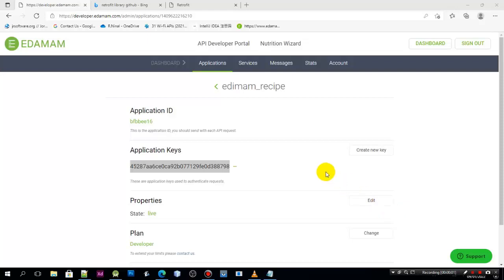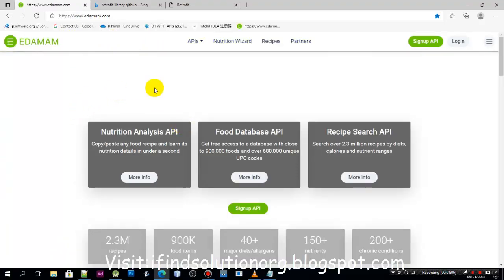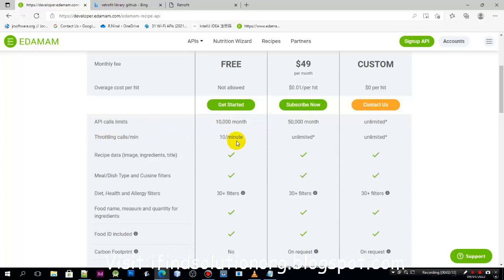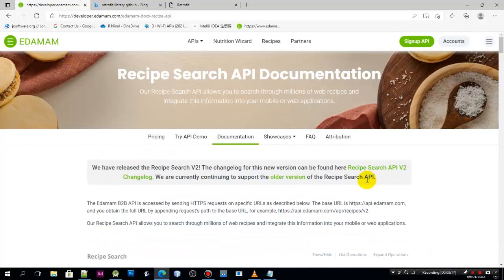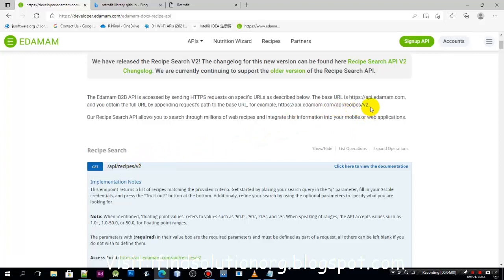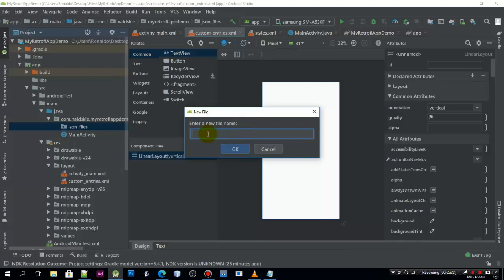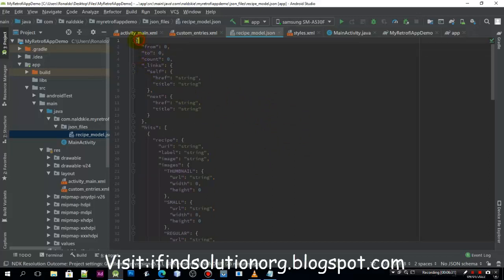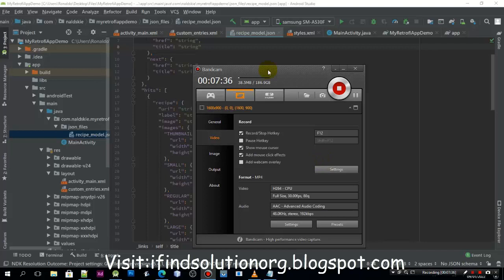Android Retrofit tutorial food recipes app using MVVM|Edamam API #2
This is a series of video tutorials in which we are going to create an android recipe application that will allow us to search over 2 million recipes online using Android Studio, Retrofit, and Edamam API'S website.
You can get the complete food recipe app source code for $17 only, It is ready to earn with selected Ads Integration

REQUIREMENTS:
--Java JDK
--Android Studio
--Retrofit library
--Background knowledge of Java language